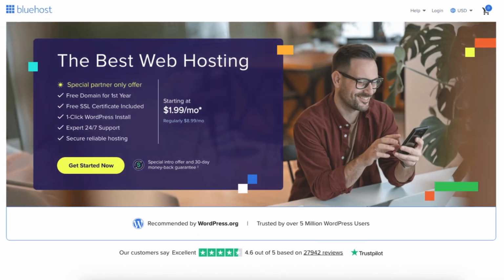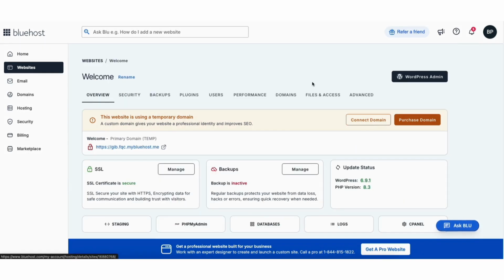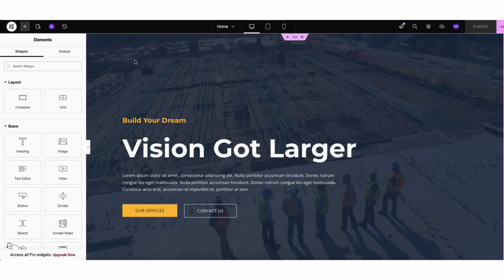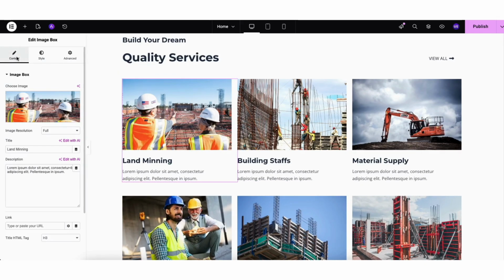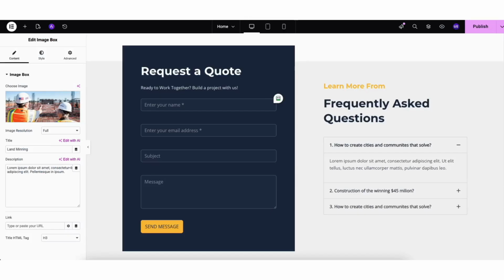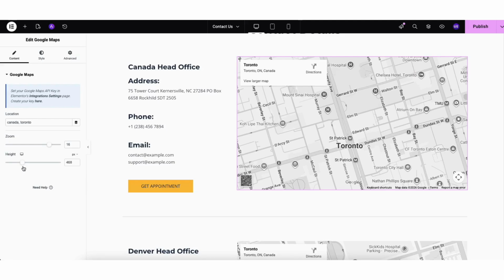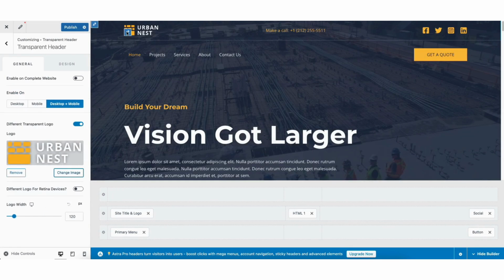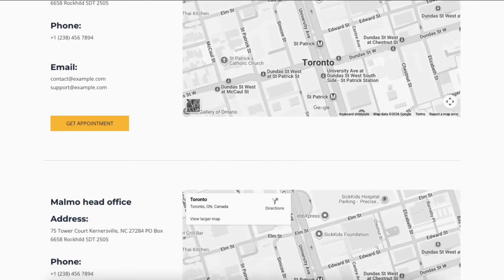How To Create a Construction Website with WordPress 🔥 (Step-by-Step Tutorial)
If you want to create a professional construction website that helps you generate more leads, showcase your projects, and build trust with potential clients, this step-by-step tutorial will walk you through everything.

In this video, you’ll learn how to:
✔ Set up domain name & hosting
✔ Install WordPress automatically
✔ Import a professional construction template
✔ Customize your website using Elementor (drag & drop)
✔ Set up services, contact forms, and phone links
✔ Add a Google Map
✔ Edit your header, footer, and navigation
✔ Apply global brand colors and fonts
✔ Publish your website live

And the best part? No coding required.

Bluehost is beginner-friendly and officially recommended by WordPress.

Tools Used in This Tutorial:
WordPress
Elementor
Astra Theme
Starter Templates
WPForms
Google Maps

This tutorial is perfect for:
• Construction companies
• General contractors
• Roofing companies
• Remodeling businesses
• Concrete companies
• Builders & trade professionals

Whether you're starting from scratch or redesigning your current site, this guide will help you build a modern, professional website that converts.

After launching your site, consider adding:
• Project galleries
• Testimonials
• Service-specific pages
• Blog posts for SEO
• Request-a-quote forms

Your website should grow as your business grows.

Get the Best Bluehost Discount.

Chapters:
00:00 Introduction
00:38 Get Exclusive Bluehost Discount (Up to 78% Off + Free Domain)
00:59 Get Bluehost Hosting & Domain
01:18 Choose the Right Bluehost Plan
01:55 Register Your Domain Name
02:41 Complete Checkout & Install WordPress
03:25 Log Into WordPress Dashboard
03:47 Install Astra Theme
04:18 Import Construction Template (Starter Templates)
06:32 Edit with Elementor
06:50 Customize Hero Section (Background & Text)
08:54 Edit Images & Buttons
10:11 Update Services Section
11:44 Set Up Contact Form (WPForms)
13:41 Make Phone Number Clickable
14:45 Add New Sections & Widgets
16:20 Add Google Map (API Key Setup)
18:07 Elementor Page Builder Overview
18:47 Create & Edit Pages
19:00 Edit Navigation Menu
19:33 Install Plugins & Add Features
19:49 Customize Header & Footer
21:23 Update Favicon
21:34 Global Colors, Fonts & Buttons
22:51 Publish Your Construction Website
23:16 Final Tips & Next Steps